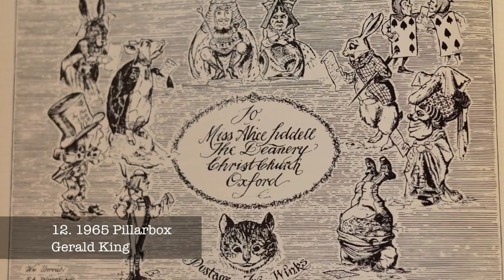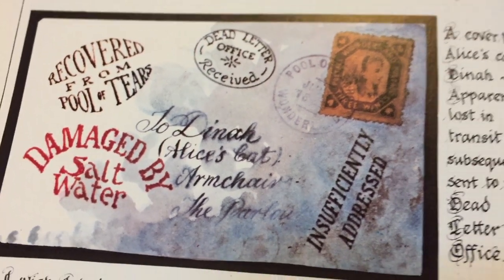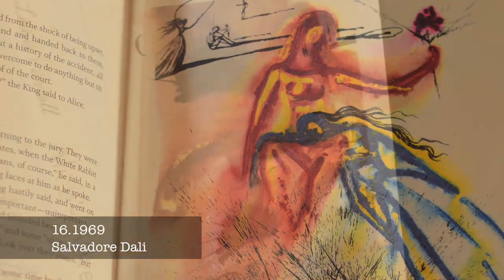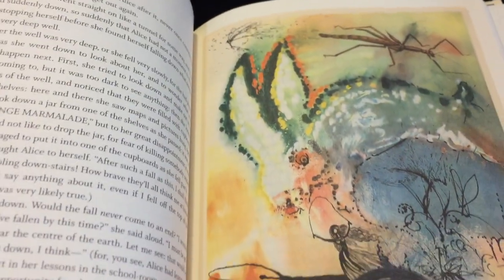Alice in Wonderland Illustrated Bookshelf Tour | Beautiful Books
A tour of my huge Alice in Wonderland bookshelf, featuring over 40 of my favourite Alice editions (links below) - all have different but incredible illustrators, and they are arranged chronologically so you can see how representations of Alice have changed dramatically over the past 150 years!

I hope you enjoy this "illustrated tour", which actually goes inside each of the books, and that maybe you find something new to you in my collection. Please, please do share *your* favourite edition - either from my collection, or your own - I'm always keen to learn which appeals to people and why, and Alice just has so many different (and wonderful) interpretations.

If you want to track down any of the editions for yourself I've put together a list of time-stamped links below - and there are even more details (including the other 20+ editions I couldn't fit in this video) on my

0:16 1. Alice's Adventures Underground, illustrated by the author
1:10 2. John Tenniel
2:34 3. Nursery Alice
2:57 4. Little Folks Alice
3:37 5. Arthur Rackham Alice (b&w)
3:58 6. Rene Cloke Alice (OOP): reprint
4:35 7. Mervyn Peake Alice (OOP)
5:15 8. Adrienne Ségur Alice (French, OOP)
5:55 9. Willy Shermelé Alice (OOP)
6:17 10. Mary Blair Alice
7:05 11. Annotated Alice (updated from the version in the video)
7:29 12. Alice Through The Pillar-box (OOP)
8:12 13. Tove Jansson Alice
8:33 14: Ralph Steadman Alice (paperback)
8:47 15: Janet & Anne Grahame Johnstone Alice (OOP)
9:30 16: Salvadore Dalí Alice
9:44 17: Moritz Kennel Alice (OOP)
10:17 18. Justin Todd Alice (OOP)
10:55 19. Alice through the needle's eye (OOP)
11:15 20. Marvel comics (OOP)
11:42 21. Peter Weevers Alice (OOP)
12:07 22. Malcolm Ashman Alice (OOP)
12:19 23. Gavin O'Keefe Alice (OOP)
12:48 24: Alitji in Dreamland (OOP)
13:27 25: Dagmar Berkova Alice (OOP)
13:52 26: Helen Oxenbury Alice (paperback)
14:20 27: Lisbeth Zwerger Alice (OOP): mini-ed
14:49 28: Robert Sabuda Alice Pop-up
15:40 29: Anne Bachelier (limited edition, OOP)
16:19 30. Rodney Matthews (OOP)
16:55 31: Robert Ingpen Alice
17:32 32: Oleg Lipchenko Alice (OOP)
18:15 33. Thompson & Frison Alice omnibus (OOP)
18:32 34. Zdenko Basic Alice (OOP)
19:32 35. Robert Dunn Alice (OOP)
19:53 36. Camille Rose Garcia Alice
20:21 37. Emma Chichester Clark Alice
20:56 38. Yayoi Kusama Alice
21:19 39. Iassen Ghiuselev Alice
21:43 40. Benjamin Lacombe Alice (French)
22:58 41. Anna Bond Alice
23:48 42. Rebecca Dautremer Alice
24:25 43. Charles van Sandwyk (Folio Society Limited Edition, OOP) Alice